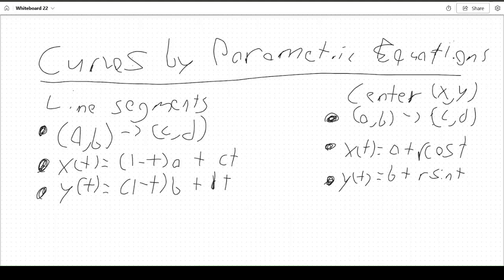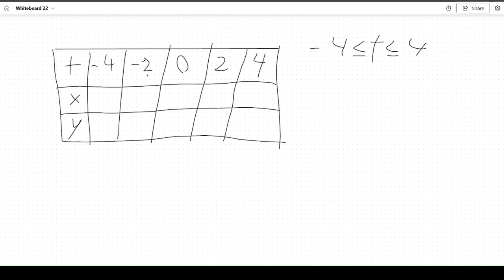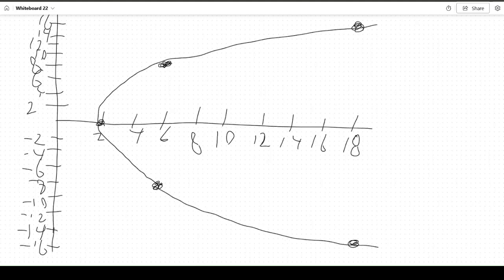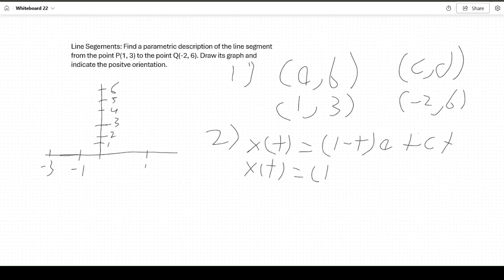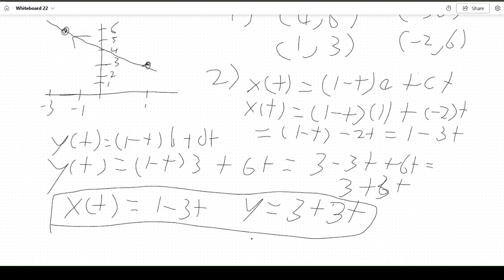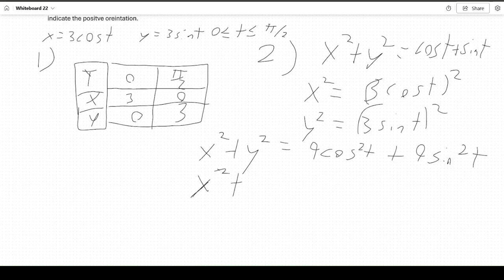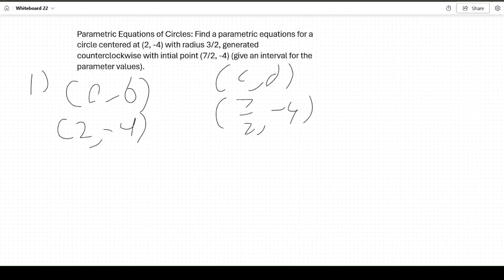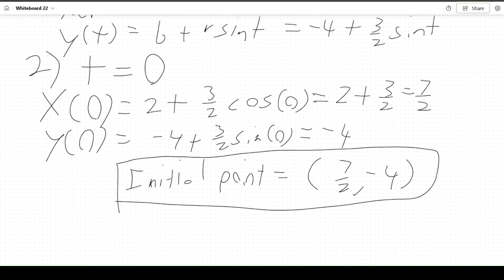Curves By Parametric Equations - Calculus 2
This video goes over Curves By Parametric Equations for Calculus 2. I hope you get alot out of this vid.